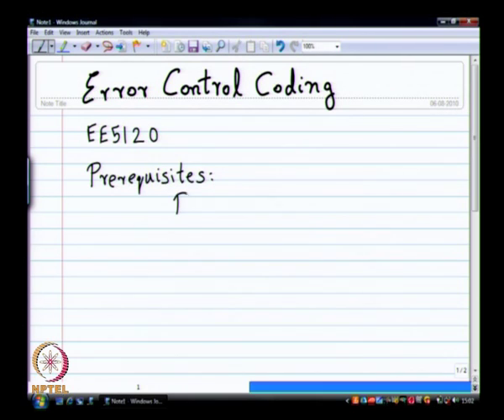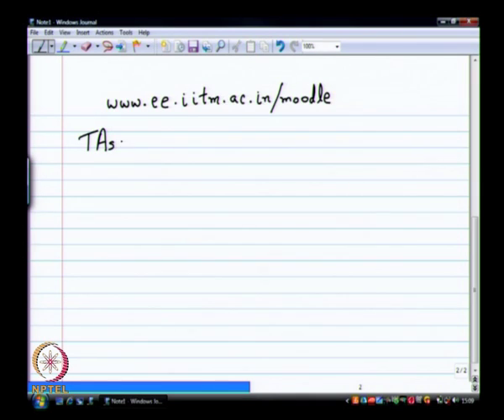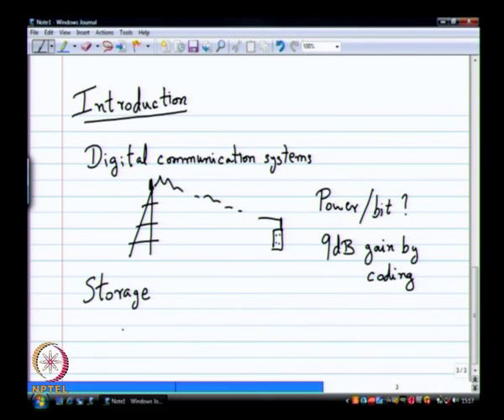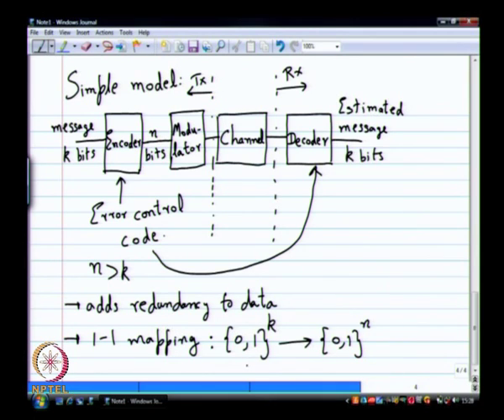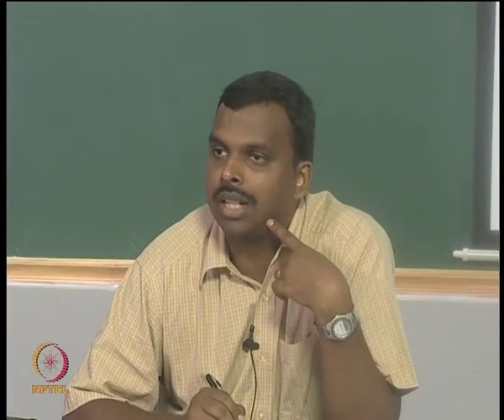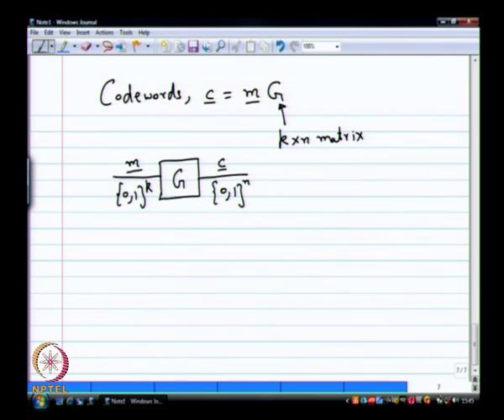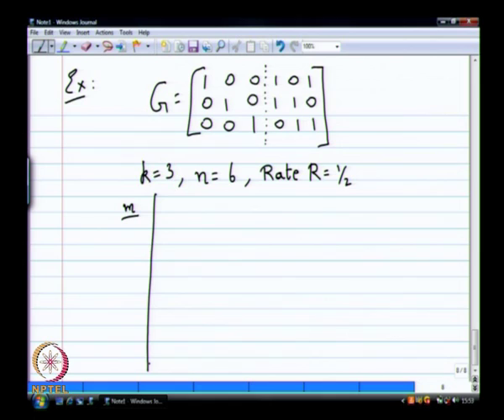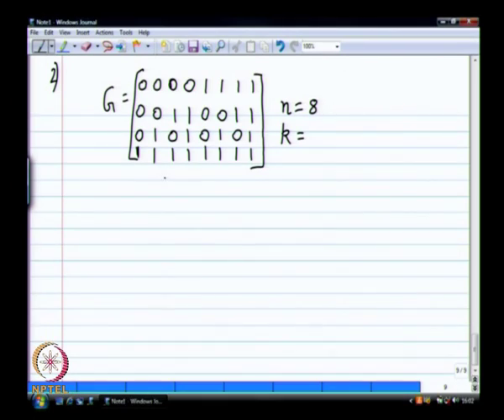Mod-01 Lec-01 Introduction to Linear Block Codes